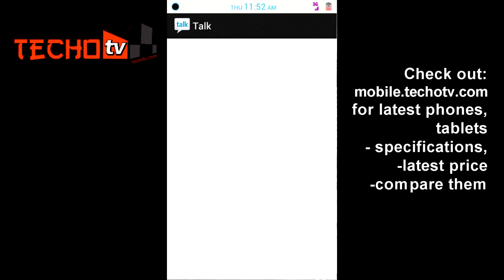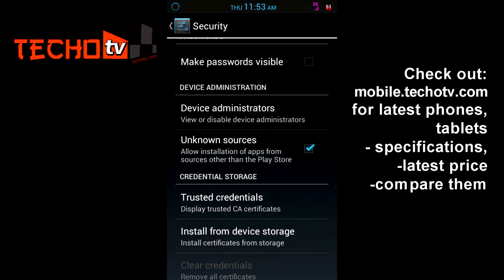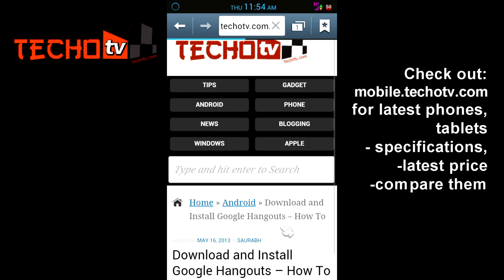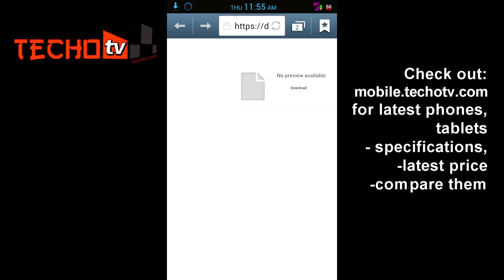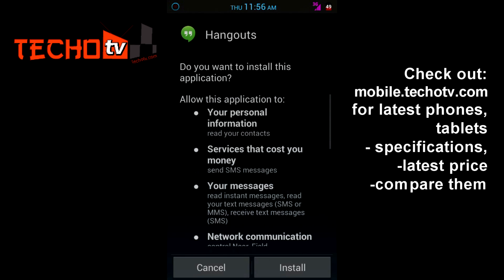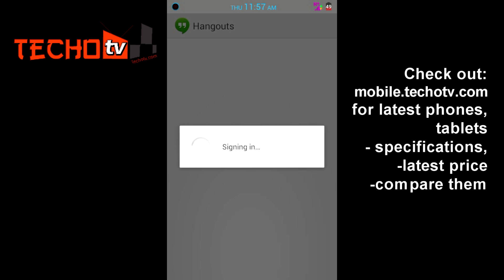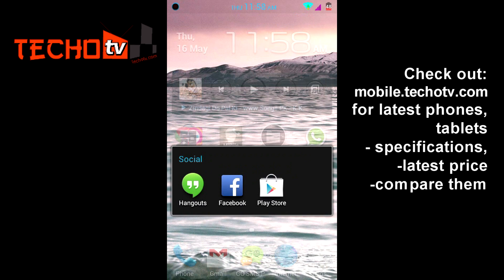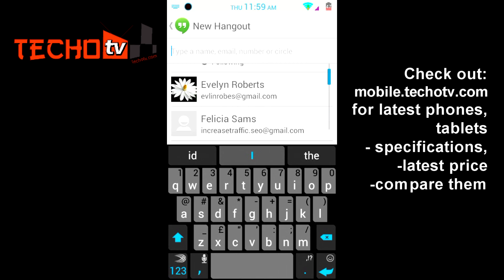How to Install Hangouts on Android, Google Hangouts Preview - Review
Follow the instructions and you'll be able to install hangouts even when Google Talk is already installed.
for latest mobile phones specifications, regularly updated price, phones comparison.